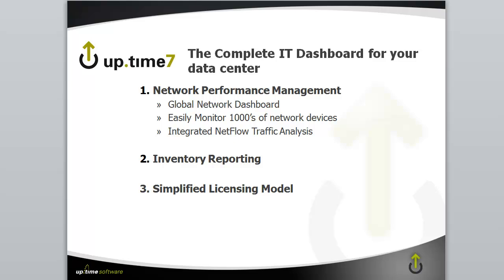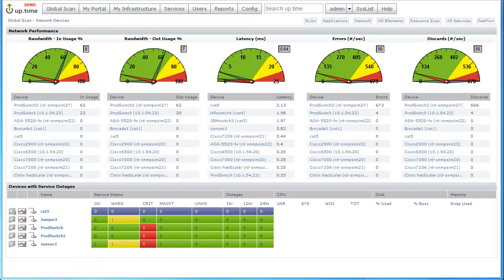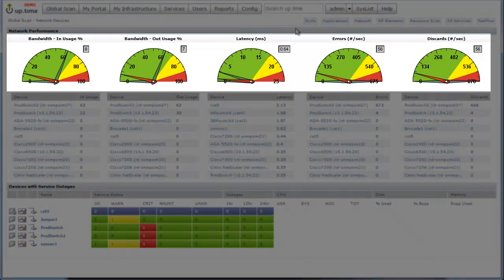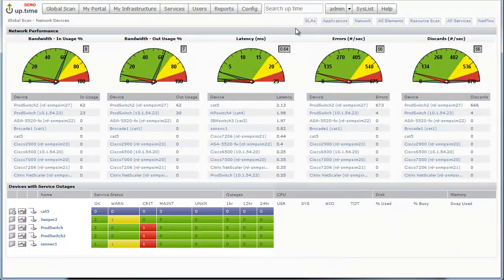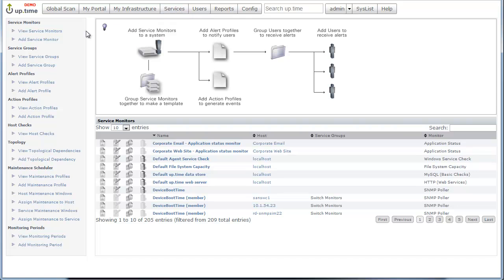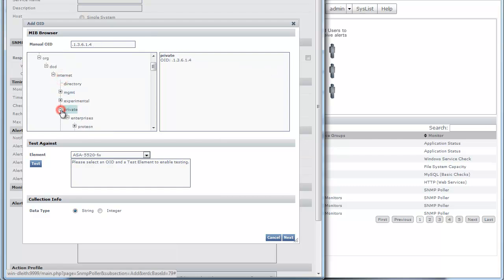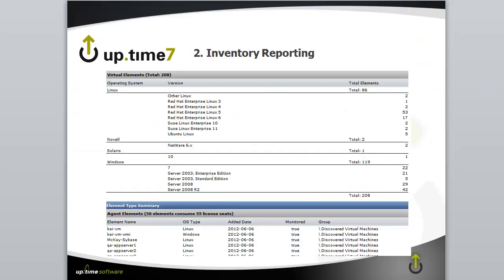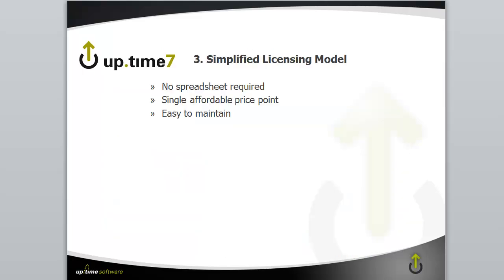up.time 7 Quick Tour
See what's new in up.time 7, including:

Network Performance Management

Global Network Dashboard
*Capacity Trend Dials
*Top 10 Bottleneck Lists
*Global Active Issues List

Easily Monitor 1000s of Different Network Devices